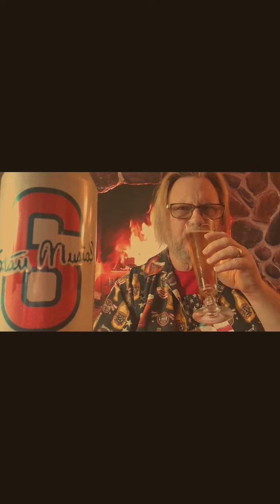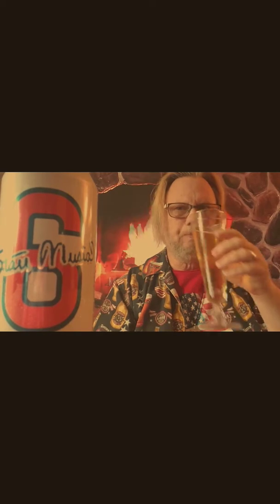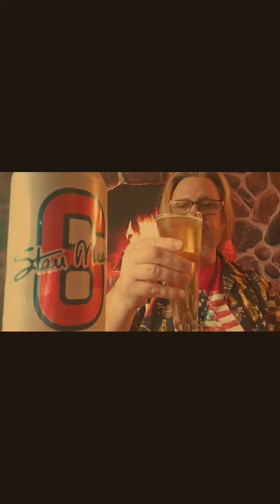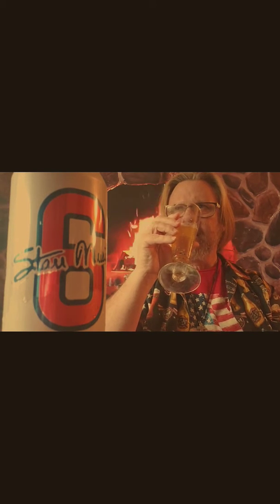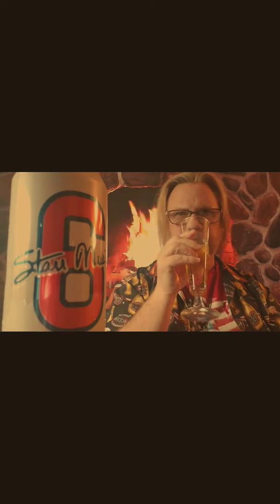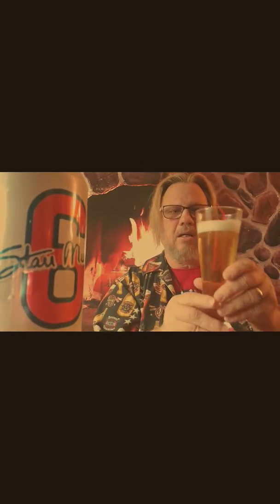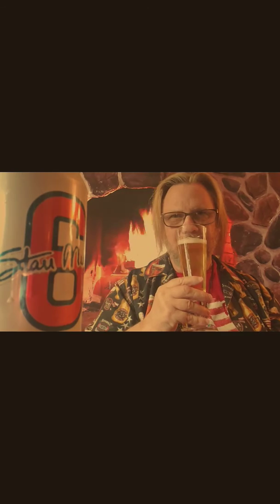Urban Chestnut Stan Musial Classic American Lager!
A classic American style Lager, by golly, they've done it again!